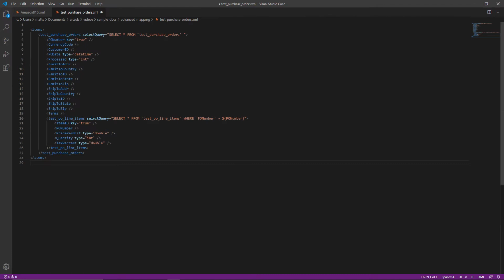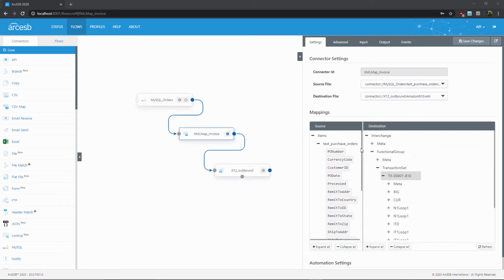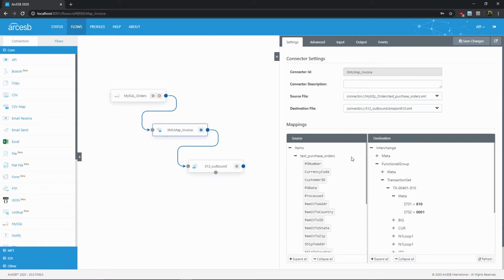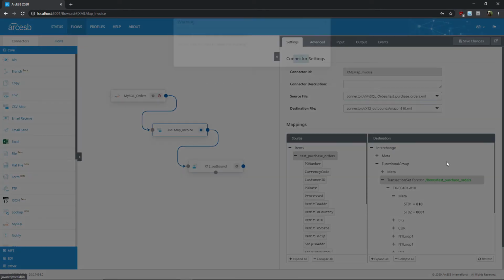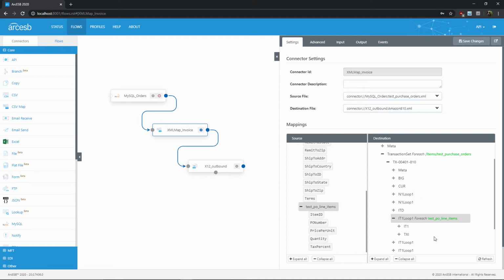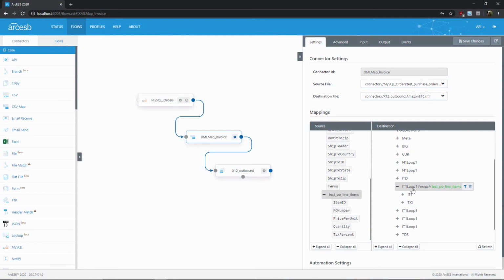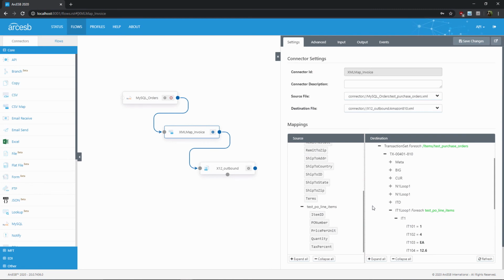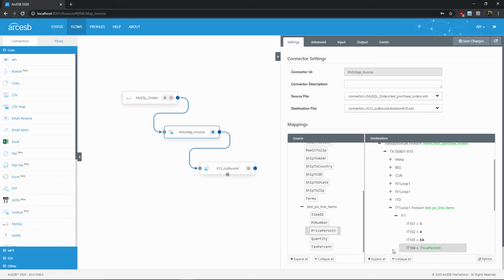EDI Mapping Part 1: How to Map EDI Data from X12, EDIFACT and More to XML, Excel, CSV & Flat Files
An overview of the EDI mapping and EDI translation features in ArcESB.

ArcESB facilitates visual, simple, and fast data transformation between a variety of formats, including XML, JSON, Excel, and CSV, among other flat file formats. Learn how to translate EDI documents like 850 purchase orders and ORDERS from X12, EDIFACT, and other EDI formats using ArcESB's drag & drop EDI mapping editor.